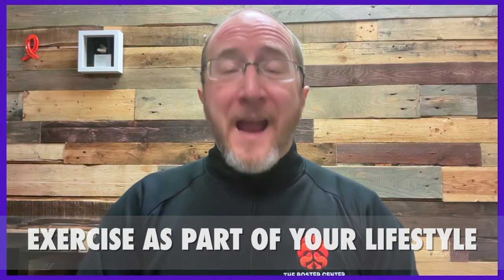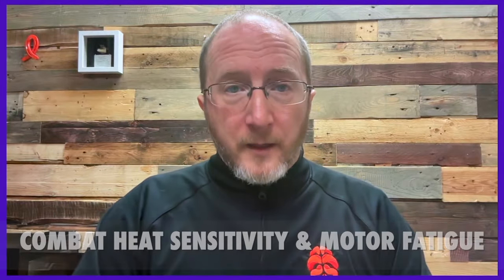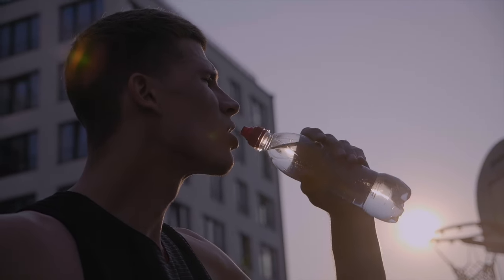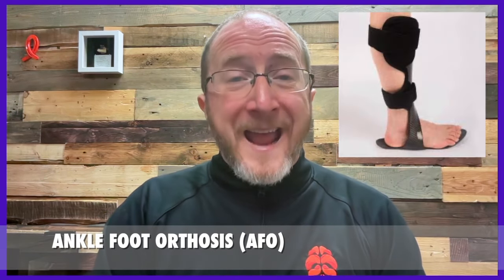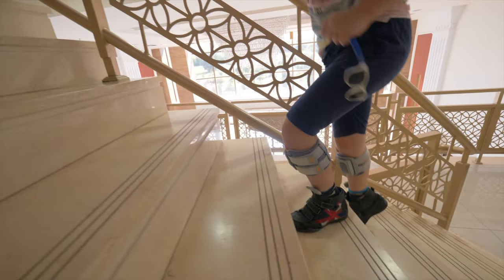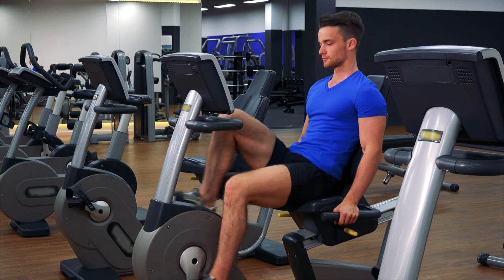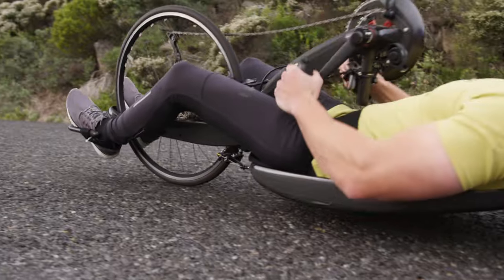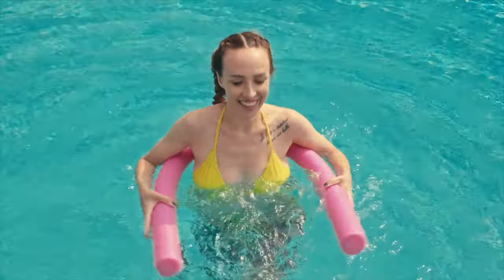Exercise Assist Devices for Multiple Sclerosis [Part 4]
In this video, we discuss assistance devices for exercising with MS! This is part 4 of a series on demystifying exercise in Multiple Sclerosis.